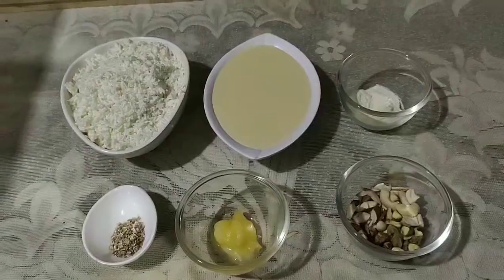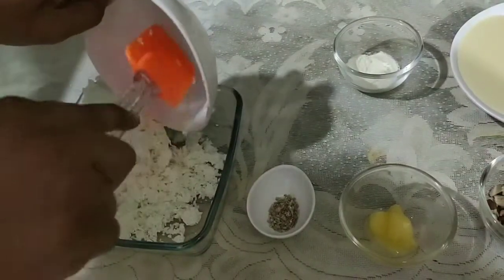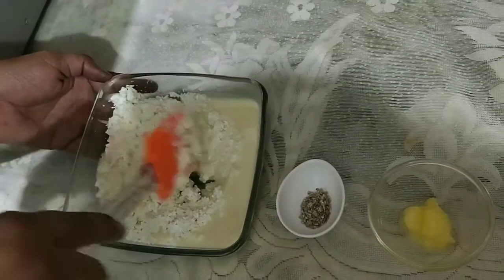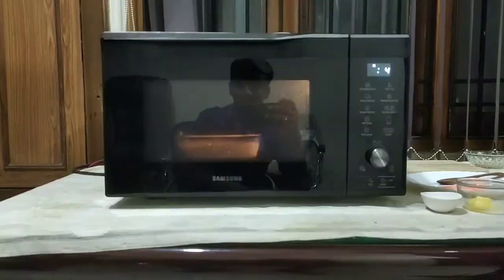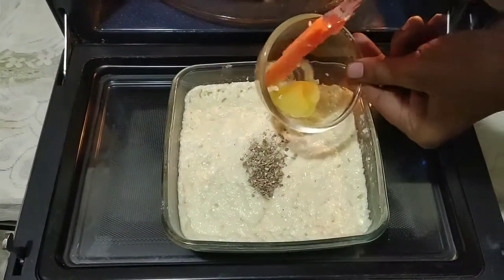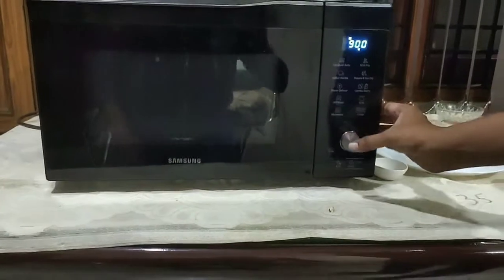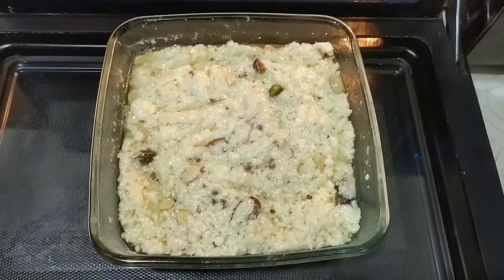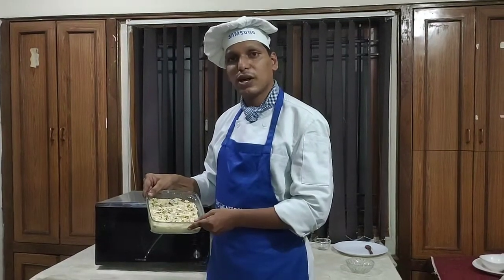Kalakand in Samsung Microwave Oven By Sujan Smart Chef